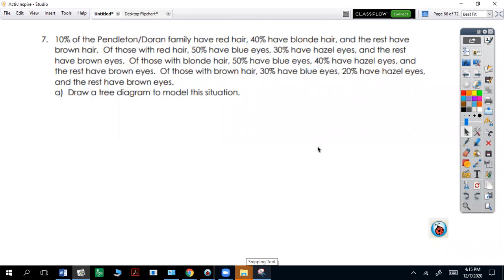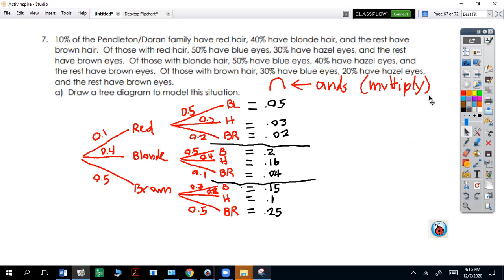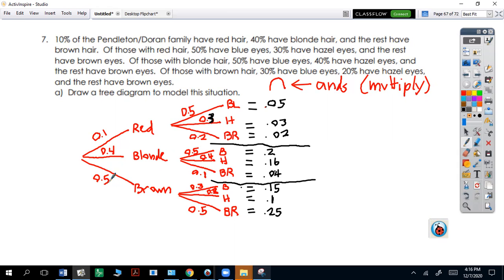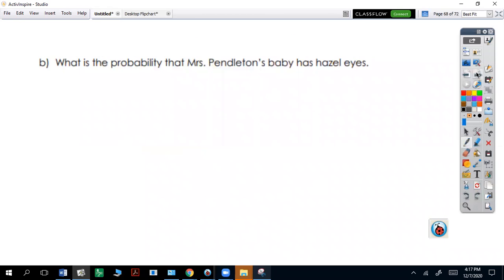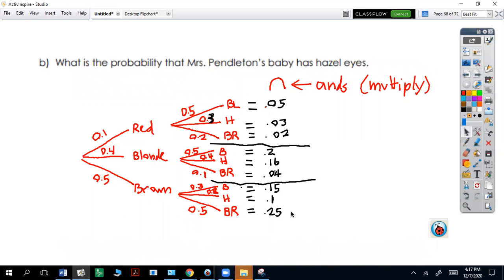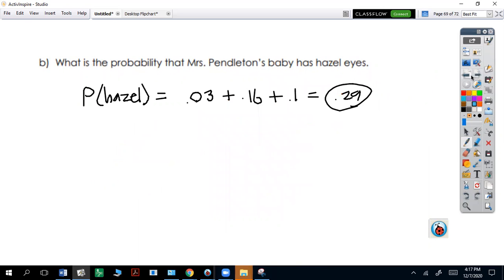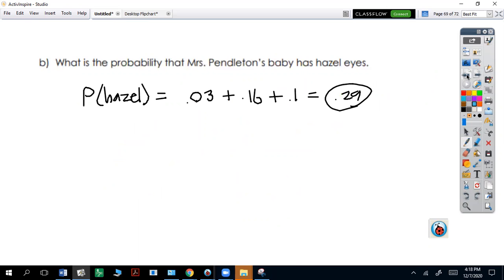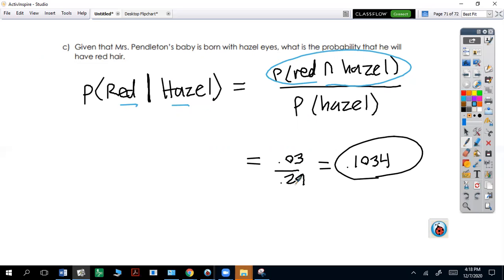AP Stats Midterm Review #7